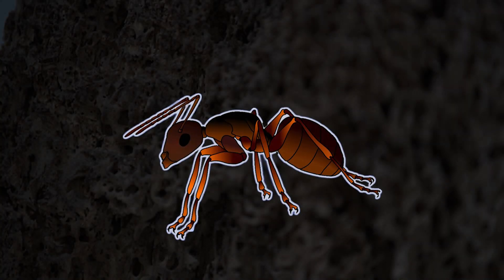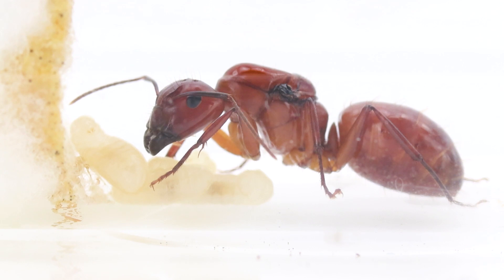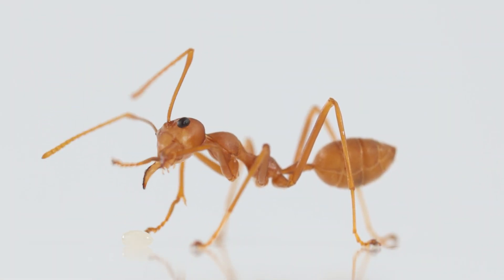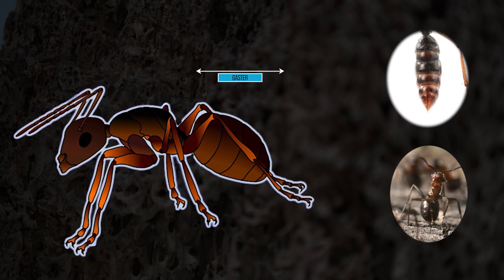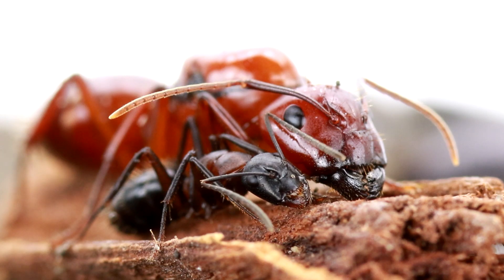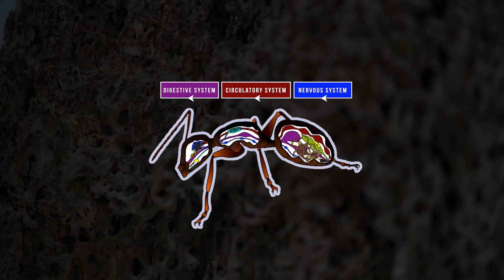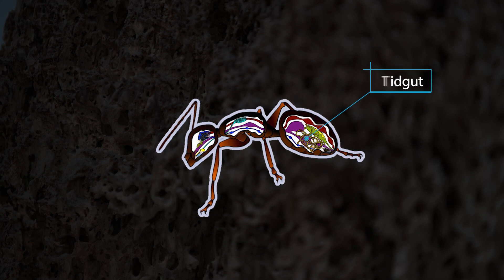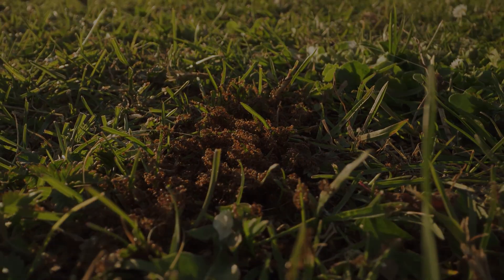Ant's Anatomy and physiology - Documentary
EXPLAINING THE ANATOMY OF ANTS
Welcome in the wonderful world of ants!

If you’d like to support us, you can order the poster, just copy paste the the link below in your favourite browser and get 10% off with the promo code antsdoc10.

Every purchase means the world to us—thank you for being part of our journey.

In this documentary, we tell you about ant anatomy.
Thanks to ant anatomy diagrams and drawings we understand internal and external ant anatomy.
How does an ant breath? How does an ant heart look?
Does an ant have a skeleton?
Our simple anatomy labels will help you to understand better how an ant... is ant-like!

00:00 Intro
00:25 Ant's body part
01:02 Metapleural Gland
01:16 Mesoma (Thorax)
01:42 Ant's Legs
02:02 Gaster (Abdomen)
02:13 Mandibles
02:42 How does an ant see?
03:44 Ant's Antennas
04:39 Inner ant body
05:17 Ant's heart and circulatory system
05:59 Digestive System
06:35 Poison and chemicals